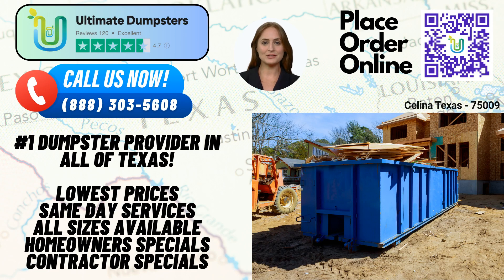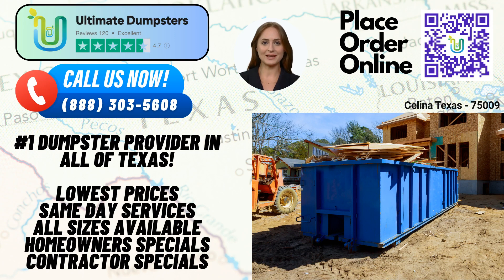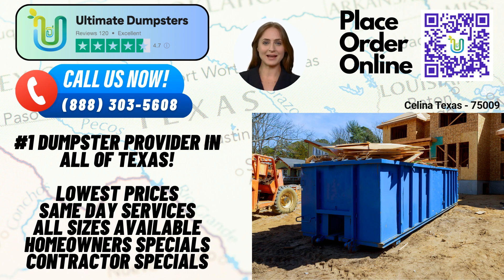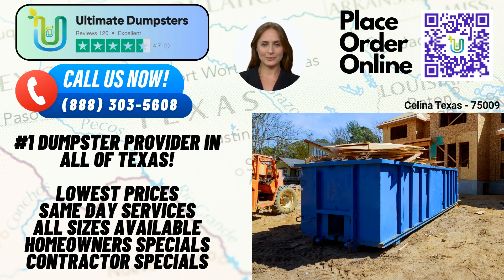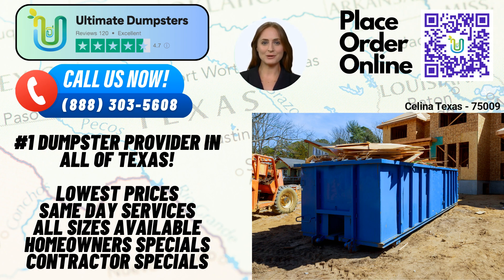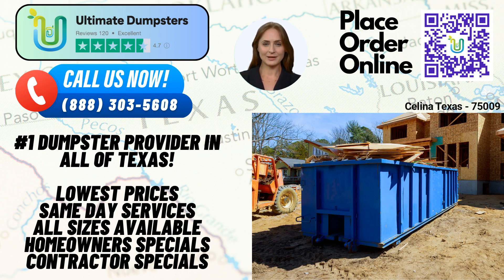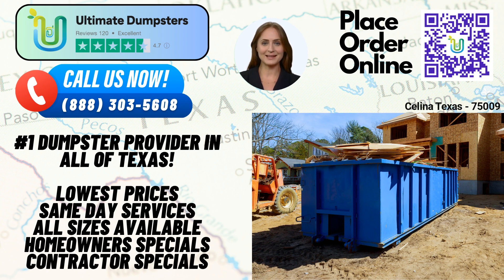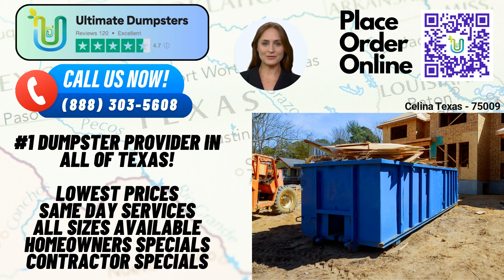Celina Texas - Same Day Dumpster Rentals Starting $249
Welcome to Ultimate Dumpsters, your go-to roll-off dumpster rental service in Celina, Texas. Whether you're a homeowner, business owner, or contractor, we've got you covered. Let's dive into the benefits of using Ultimate Dumpsters for all your waste management needs.

First and foremost, Ultimate Dumpsters provides nationwide coverage, delivering to over 50,000 cities across 50 states and 3 countries. We source our dumpsters from the best and cheapest local providers, ensuring reliable service and cost-effective solutions.

With a stellar 4.5+ star rated reputation, Ultimate Dumpsters is known for its exceptional customer service and professionalism. We offer roll-off dumpsters in a wide range of sizes to accommodate any project. From small renovations to large-scale construction jobs, we have you covered with our 10-yard, 12-yard, 15-yard, 20-yard, 30-yard, and 40-yard dumpsters.

One of the key advantages of choosing Ultimate Dumpsters is our flexible and affordable pricing. We understand that every project is unique, so we tailor our pricing to meet your specific needs. Additionally, we provide free quotes and estimates for every job and customer, ensuring transparency and clarity from the start.

Time is of the essence, and we value your deadlines. When you place an order in the morning, we offer same-day delivery, allowing you to get started on your project without delay. It's all about efficiency and convenience with Ultimate Dumpsters.

But wait, there's more! We go beyond just dumpster rentals. Ultimate Dumpsters can combine multiple services to meet all your project requirements. Whether you need porta potties, mobile storage units, temporary fencing, commercial weekly garbage pickups, or more, we have you covered. Consolidating these services with us saves you time, effort, and money.

To make your experience even better, we provide an easy-to-use online portal. You can conveniently check your order statuses and make changes at any time. We understand the importance of staying informed and in control, and our online portal ensures just that.

Now, let's talk about the dimensions and usage of our dumpsters. Our 10-yard dumpster measures approximately 12 feet long, 8 feet wide, and 3.5 feet tall. It's ideal for smaller residential projects, such as cleaning out a garage or disposing of yard waste.

Moving up in size, our 20-yard dumpster is approximately 22 feet long, 8 feet wide, and 4 feet tall. This versatile container is commonly used for home renovations, small-scale demolitions, and construction projects.

For larger projects, our 30-yard dumpster is approximately 22 feet long, 8 feet wide, and 6 feet tall. It's perfect for medium-sized construction jobs, commercial waste disposal, or extensive home renovations.

Finally, our largest container is the 40-yard dumpster, measuring approximately 22 feet long, 8 feet wide, and 8 feet tall. This dumpster is suitable for substantial construction projects, major demolitions, or large-scale commercial waste management needs.

Ultimate Dumpsters caters to both residential and commercial customers. Whether you're a homeowner tackling a home renovation or a small business owner in need of waste disposal, we have the right dumpster for you.

Speaking of waste management, our services extend beyond just dumpster rentals. We handle all types of debris disposal, including construction waste, junk removal, yard waste, and more. You can trust us to handle your waste responsibly and in accordance with local regulations.

To place an order with Ultimate Dumpsters, you have two convenient options. Alternatively, you can use the QR code displayed in the video to place your order online.

Choose Ultimate Dumpsters for your roll-off dumpster rental needs in Celina, Texas, and experience exceptional service, competitive pricing, and hassle-free waste management.

Celina Texas - 75009